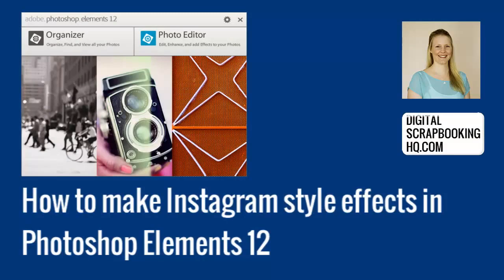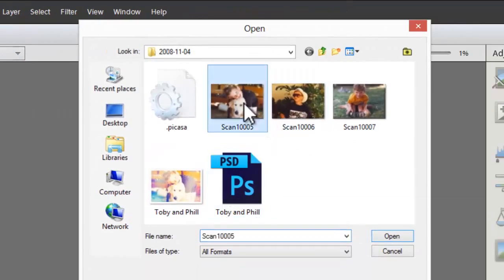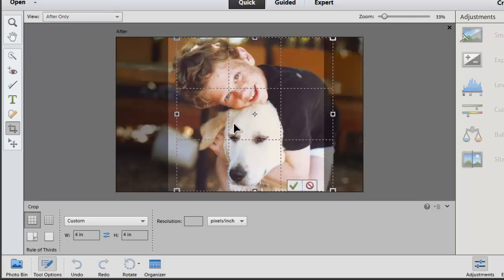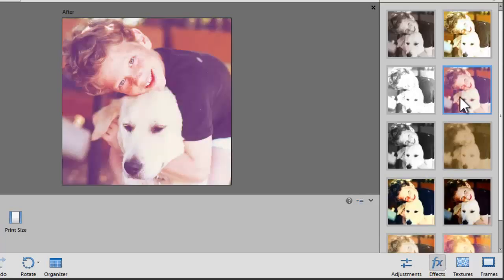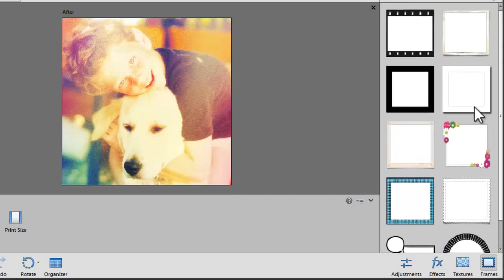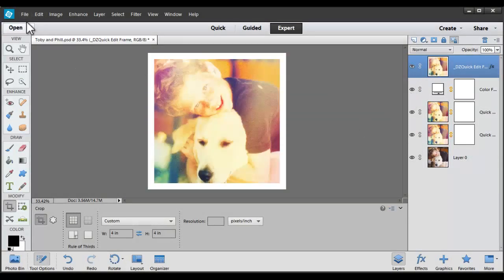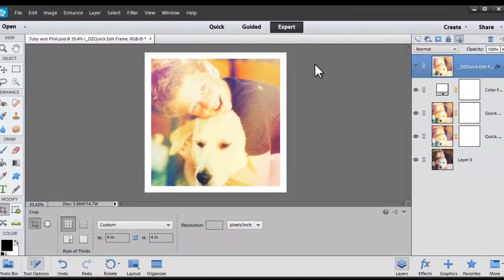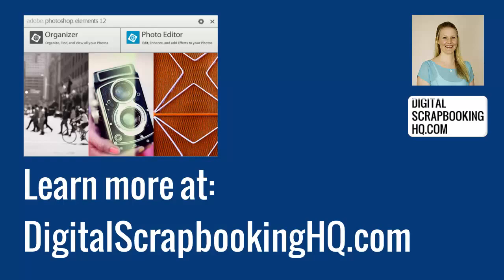How to Make Instagram Style Effects in Photoshop Elements 12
Here's a video of how to recreate Instagram Filters
using Photoshop Elements 12